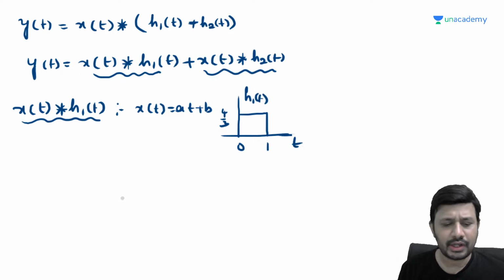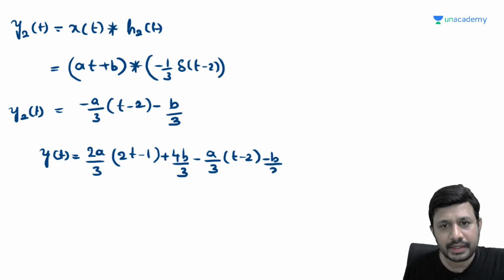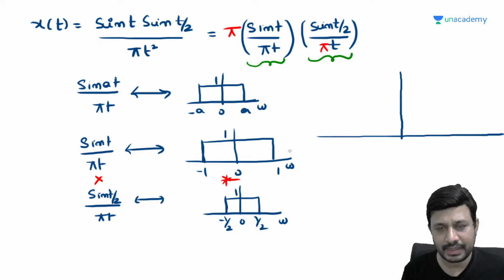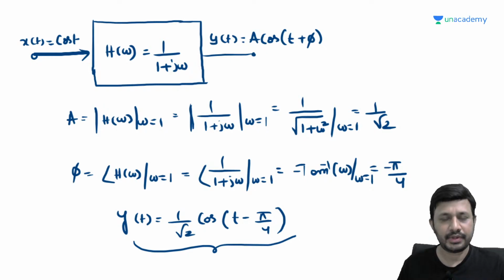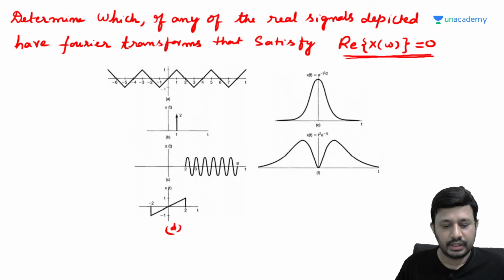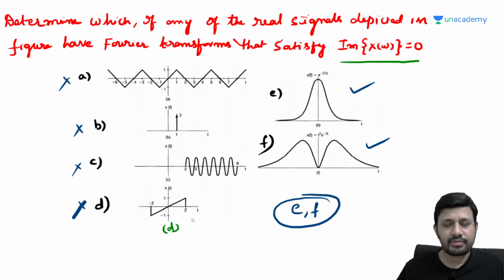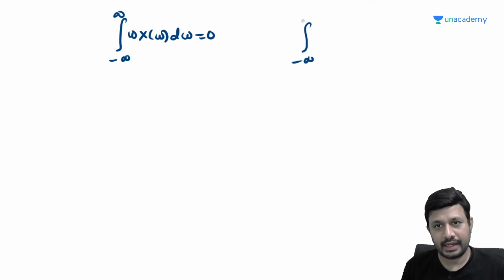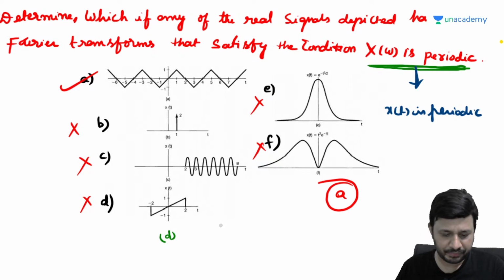Can you solve my 10 question in Signals and Systems | Challenger Series | GATE 2022 | Swamy Sir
3 Days To Go

⏳ Duration: 45 Minutes Welcome, everyone to this "Challenger Series" for GATE2022 Preparation. In his session swamy Sir will ask some questions related to "Signals_and_Systems" which only a genius can solve. Are you one of those geniuses? Find out!!
Next 🏆 Combat Date: 27th June
Time: 11 am

Kataru Veera Swamy Sir and other Top Educators take classes on Unacademy App.
Booster Batch for HAL (ECE)

Unacademy Subscription Benefits:
1. Learn from your favourite Educator
2. Dedicated DOUBT sessions
3. One Subscription, Unlimited Access
4. Real time interaction with Educators
5. You can ask doubts in live class
6. Limited students
7. Download the videos & watch offline

Get the GATE & ESE Iconic Advantage:
1. Personal Coach
2. Study Planner & Bi-weekly Reviews
3. Dedicated Doubt Clearing Space
4. Personalized Test Analysis
5. Study Booster Sessions
6. Preparatory Study Material
7. All the Unacademy Subscription Benefits